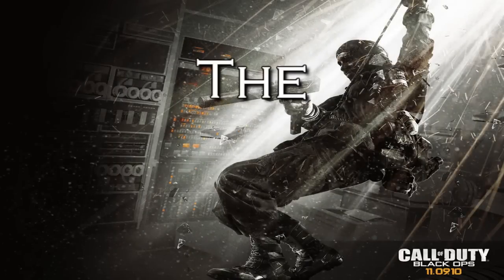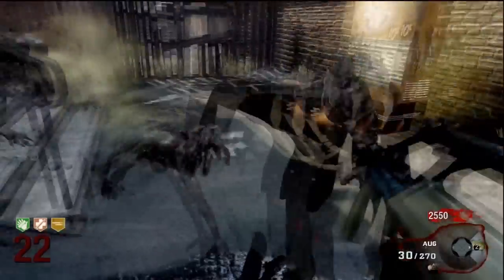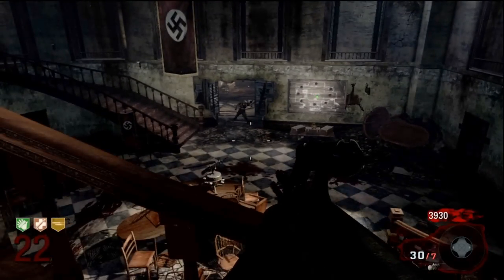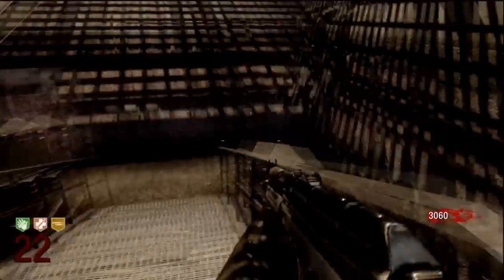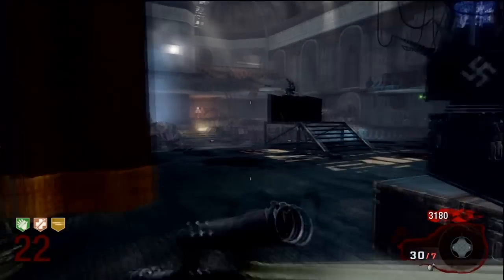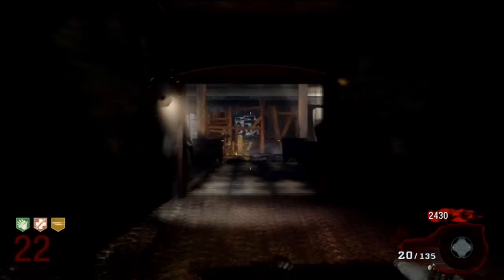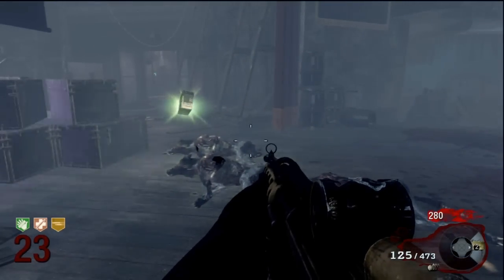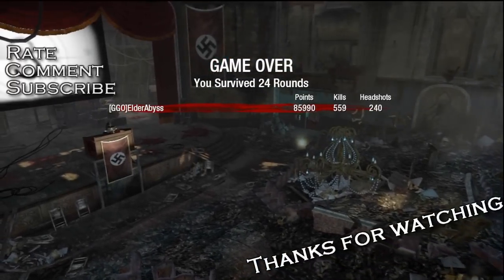The ElderAbyss Show: Black Ops - Zombies (Kino Der Toten)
Ep 20 In this episode I share some zombies fun with you guys and try to give some of you guys that may have not tried it yet some basic tips to get you started in your zombie hunting career.  Happy hunting!